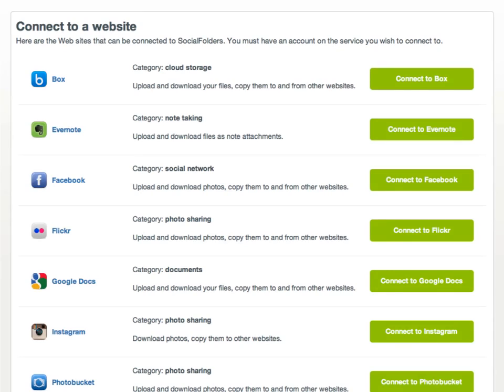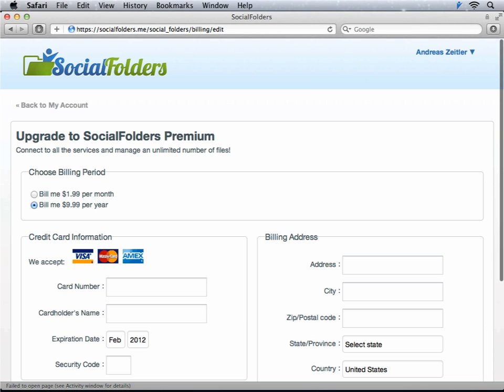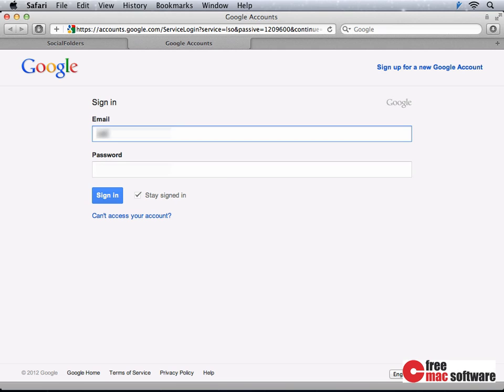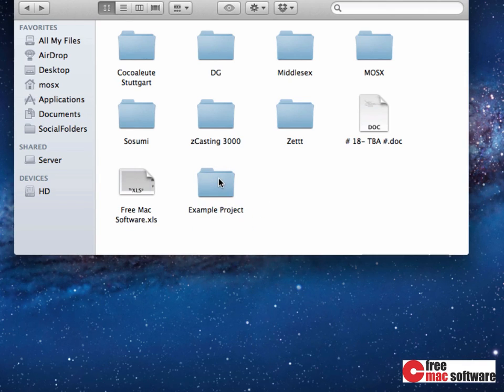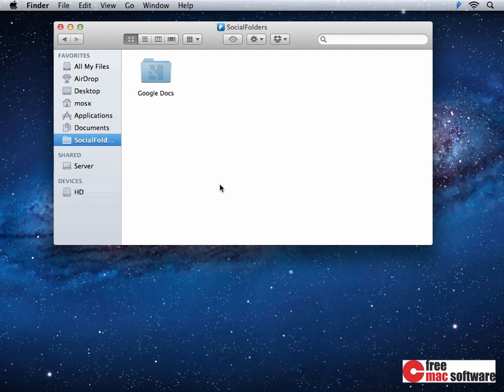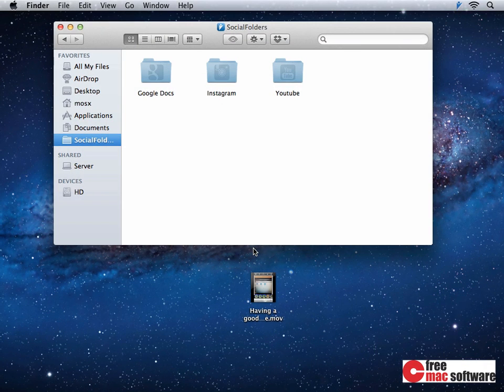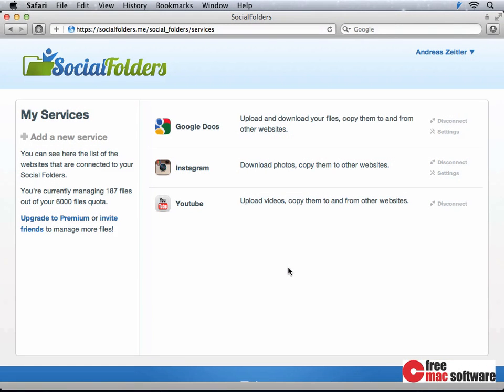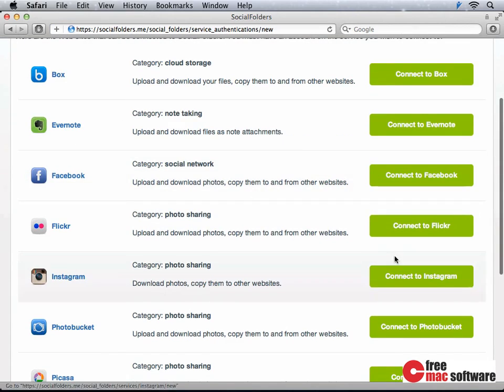SocialFolders: The Social Media Synchronizer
In this screencast we're taking a closer look at a young cloud service named SocialFolders.
SocialFolders can best be explained as a *social media backup and sync service*. With it you connect to various social networks and the app is then going to download, upload, or sync data you generated there. This way you can easily upload any pictures taken on Twitter to Flickr, or just have a backup of your pictures and documents.

SocialFolders is free for up to three services, for $2 a month you can also get an unlimited premium account, and $10 get you premium for one year.